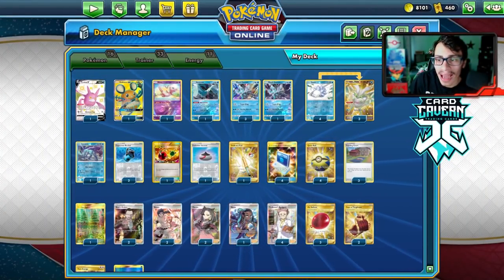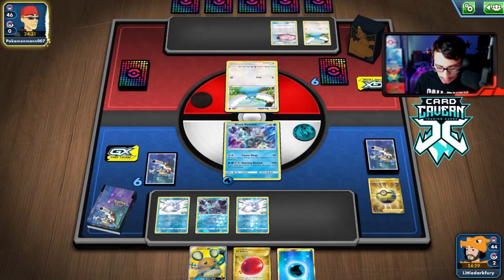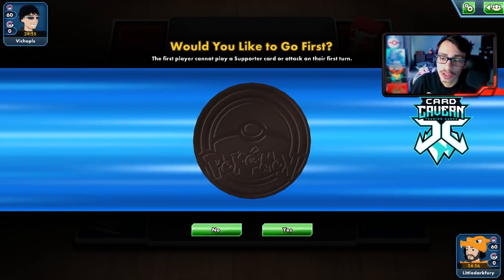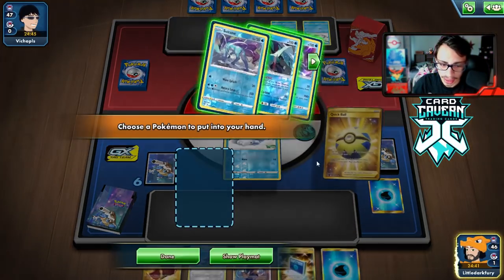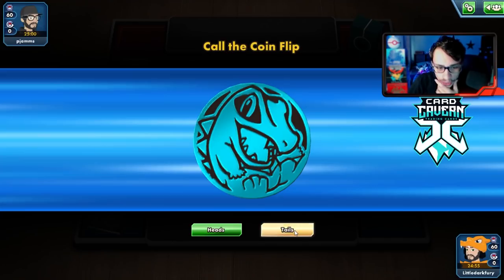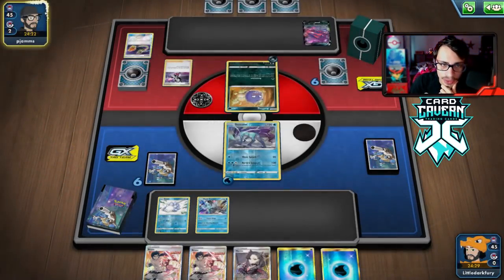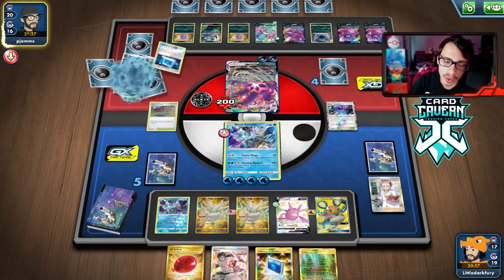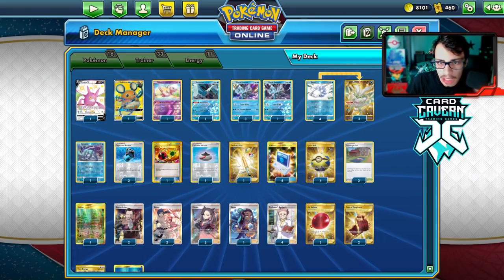Black Kyurem Hits HARD! Basic Water Frosmoth Box, Budget Friendly PTCGO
In today’s Pokemon TCG Online video i look at a Black Kyurem from Cosmic Eclipse which can do 200 damage if you have a stadium in play, combine this card with Frosmoth & Twin Energy & it can attack fairly easily!

#Pokémon - 16

* 1 Crobat V PR-SW 98
* 1 Dedenne-GX UNB 195
* 1 Mew UNB 76
* 1 Articuno TEU 32
* 4 Black Kyurem CEC 61
* 4 Snom SSH 63
* 1 Suicune DAA 37
* 3 Frosmoth RCL 204

* 1 Nessa VIV 183
* 3 Training Court RCL 169
* 2 Bruno BST 158
* 2 Marnie SSH 200
* 2 Capacious Bucket RCL 156
* 2 Boss's Orders RCL 189
* 2 Cape of Toughness VIV 200
* 1 Viridian Forest UNM 256
* 4 Pokémon Communication TEU 196
* 1 Energy Retrieval AOR 99
* 4 Professor's Research SSH 201
* 4 Quick Ball SSH 216
* 1 Evolution Incense SSH 163
* 3 Air Balloon SSH 213
* 1 Ordinary Rod SSH 215

#Energy - 11

* 2 Twin Energy RCL 209
* 9 Basic {W} Energy CIN 124